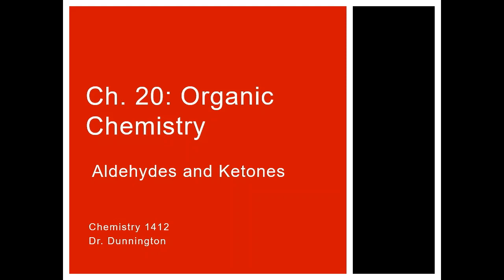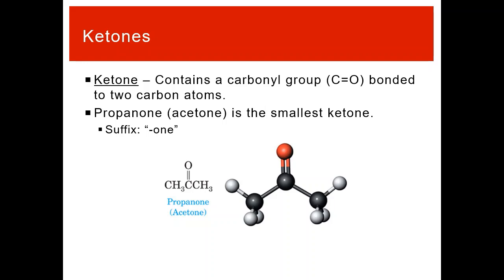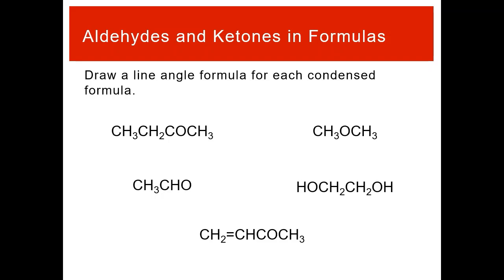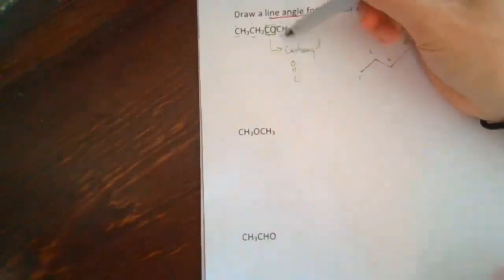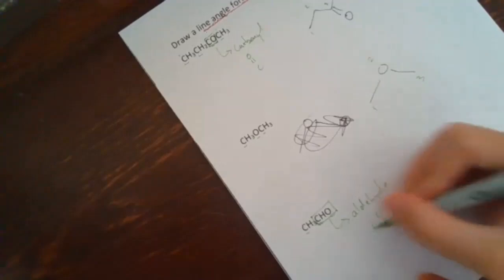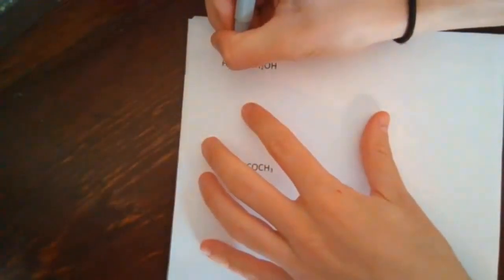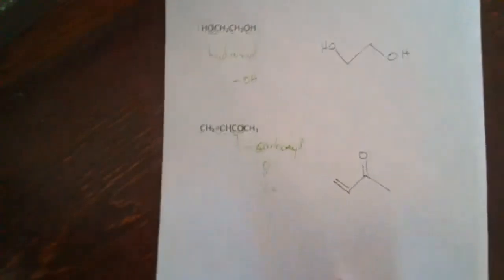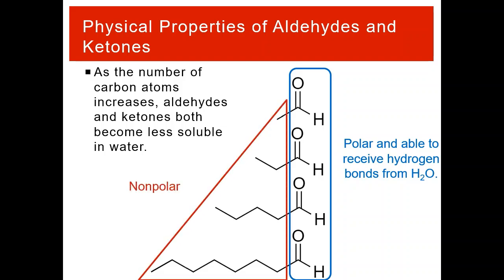CHEM 1412 Lecture 4/30-5/1 Part 2: Aldehydes & Ketones